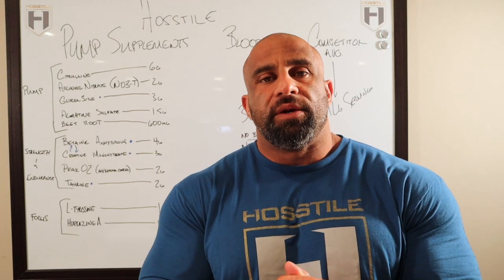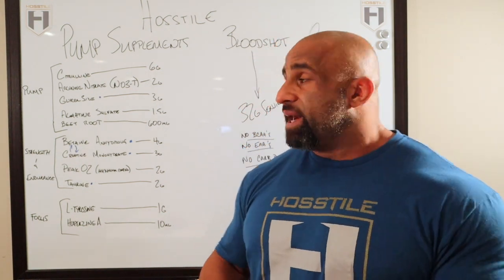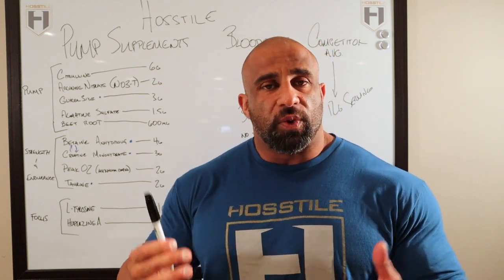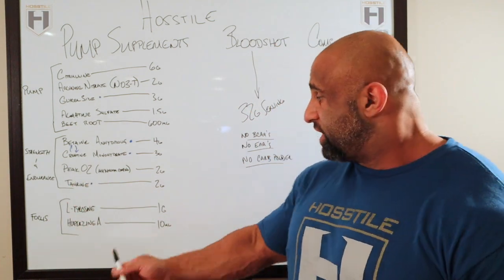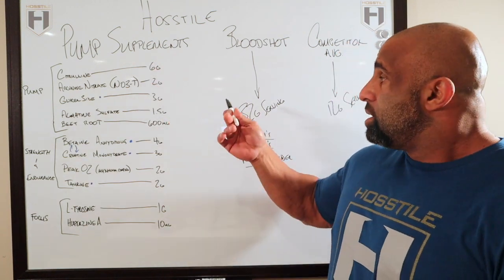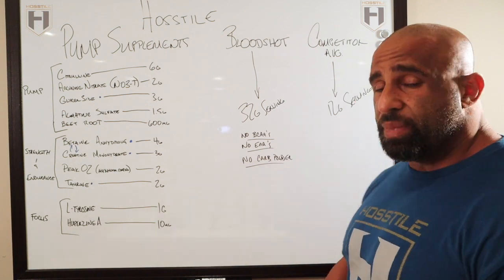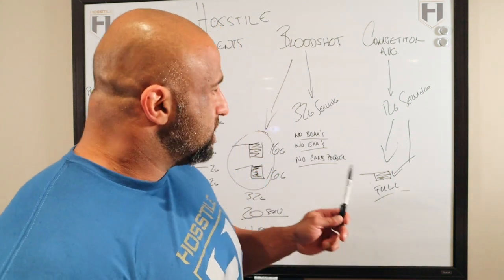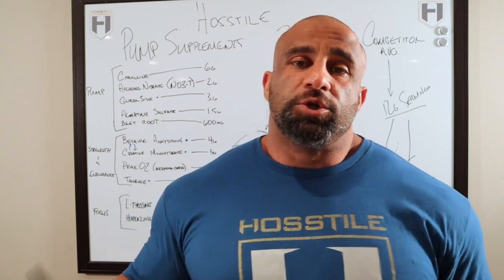YOUR PUMP PRODUCT EXPLAINED | Are you really getting enough pump? | Fouad Abiad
IFBB Pro Fouad Abiad explains Hosstile Supplements Bloodshot pump pre-workout formula, why it's different, and how it compares to other popular pre-workouts on the market.